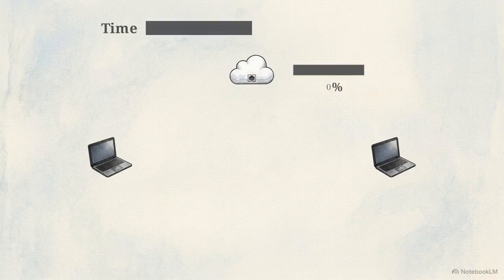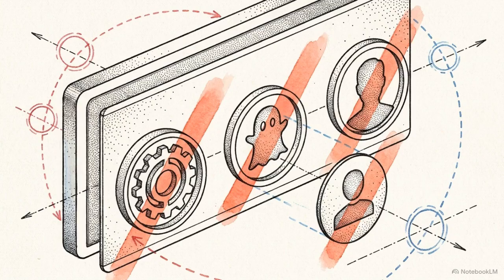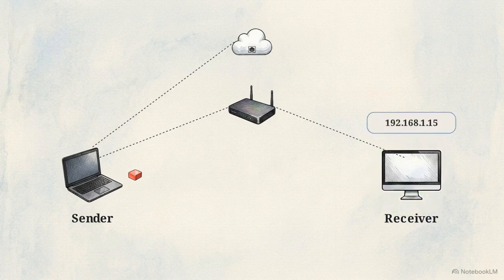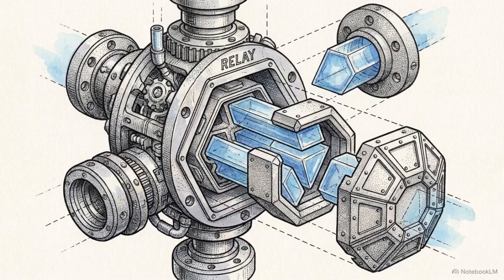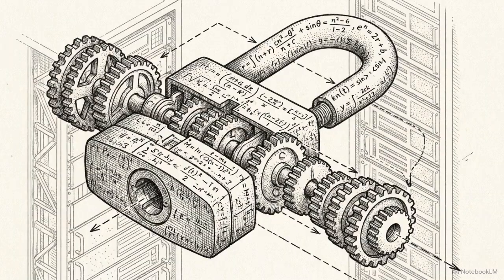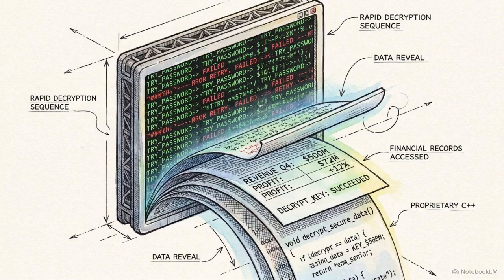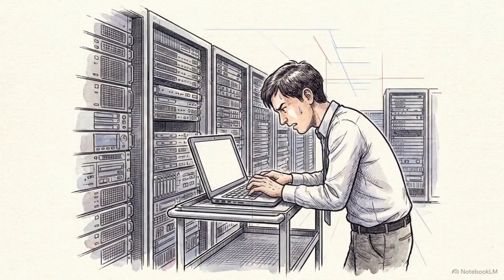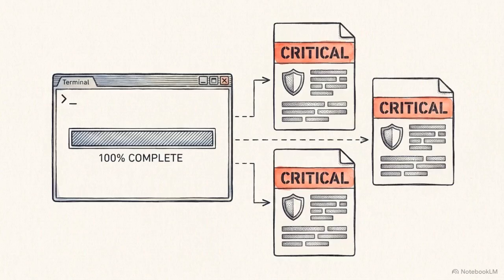Croc Architecture Analysis: How Secure File Transfer Bypasses NAT Without Cloud Storage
Croc solves a stubborn internet problem: moving files directly between machines blocked by NAT, firewalls, and cloud relay bottlenecks. This cinematic analysis explains Croc's Go-based single-binary design, local UDP discovery, TCP relay stapling, and SPAKE2 key exchange for end-to-end encrypted transfers. It also covers throughput advantages, resume and multi-file workflow benefits, and the security record, including CVE-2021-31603, path traversal concerns, and secret exposure risks. If you evaluate ad hoc transfer tools, it clarifies where Croc outperforms cloud workflows and where operational vigilance matters most for modern enterprise threat models.

TimeStamps:
0:00 Internet File Transfer Paradox
0:23 Cloud Upload Download Bottleneck
0:44 Croc Go Binary Design
1:23 Three Core Transfer Mechanics
2:00 Local UDP Discovery Routing
3:00 WAN NAT Traversal Relay Flow
4:02 Blind Pipe Relay Multiplexing
5:21 SPAKE2 Key Exchange Security
6:58 Vulnerability History and Mitigations
8:55 Croc Versus Magic Wormhole

📦 Croc secure file transfer
⚙️ UDP discovery and relay stapling
🔐 SPAKE2 encryption and CVE risks
📈 Faster cross network file delivery
🏢 Shadow IT exfiltration concerns

Croc can compress transfer time, remove cloud friction, and expand operator leverage when teams need fast cross-network delivery. The same efficiency can also scale data exfiltration risk if governance lags behind usability. Treat Croc as a force multiplier: profitable in trusted workflows, dangerous without disciplined endpoint visibility beats perimeter assumptions.